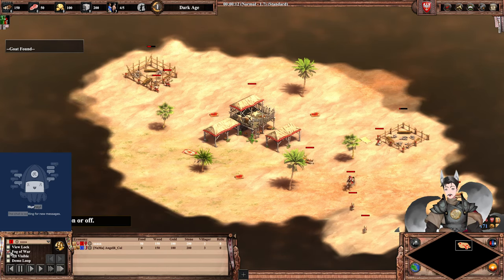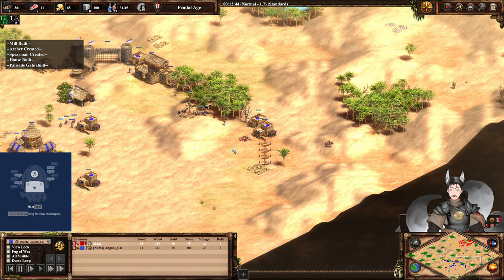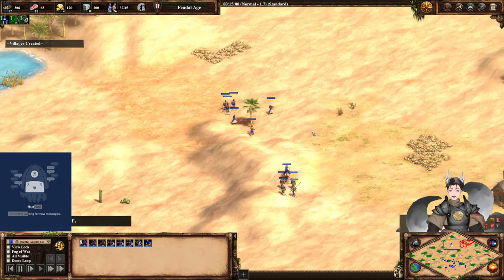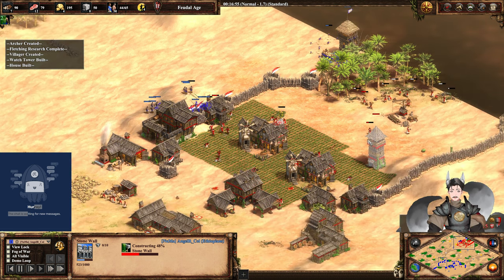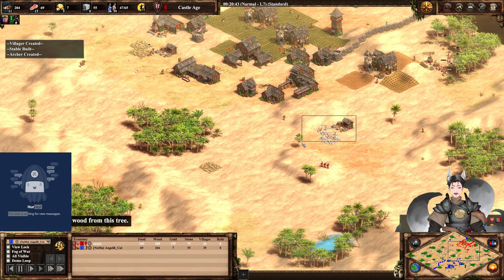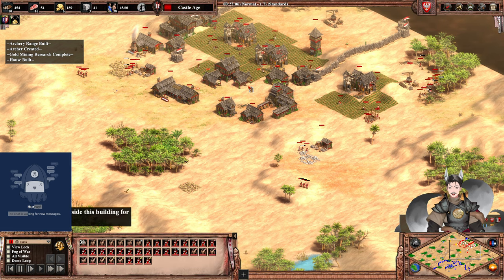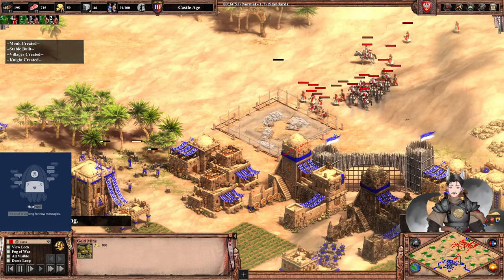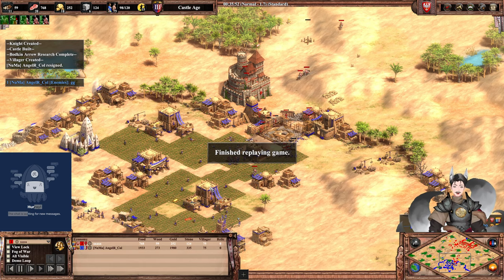xxxxx (Poles) vs AngelR Col (Ethiopians) || Age of Empires 2: Definitive Edition Replay